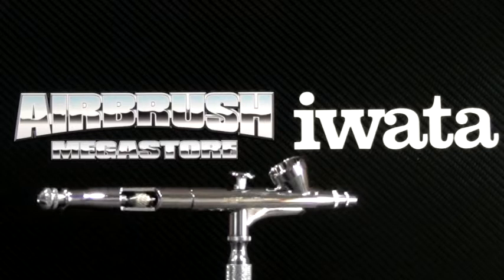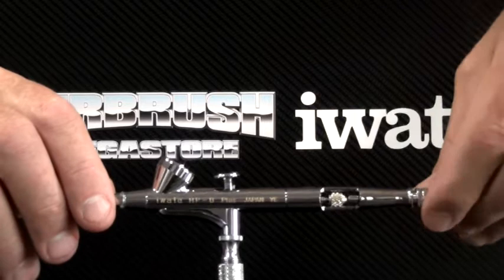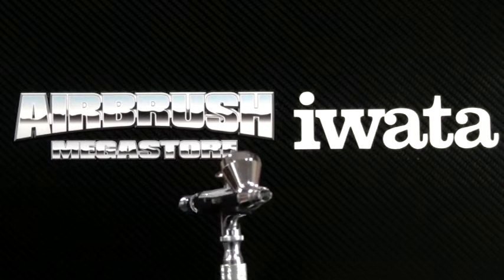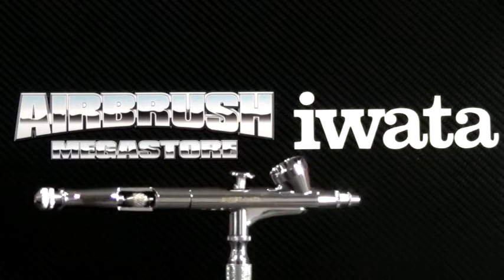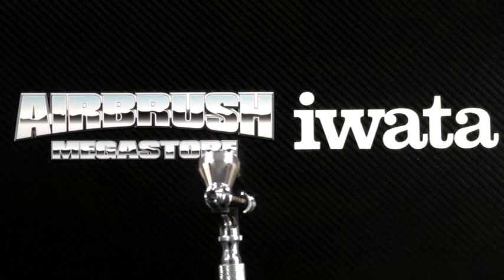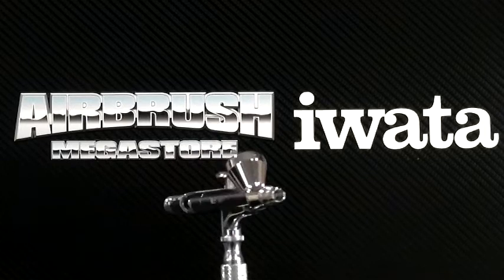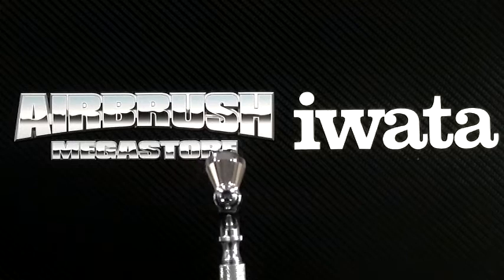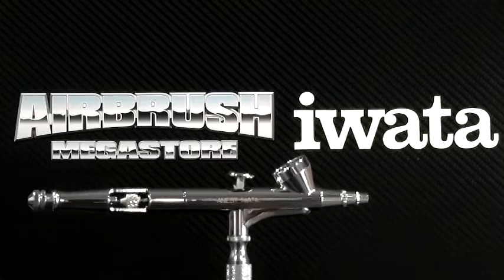Iwata High Performance HP BP Airbrush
Iwata High Performance HP.BP  .2mm
Airbrush Megastore is proud to present you the end user with these virtual reality video’s as tools to assist you with selecting the right airbrush to suit your requirements and budget.
Airbrush Megastore request’s you to please take the time to view all the various airbrush lines.
The only online virtual reality store!